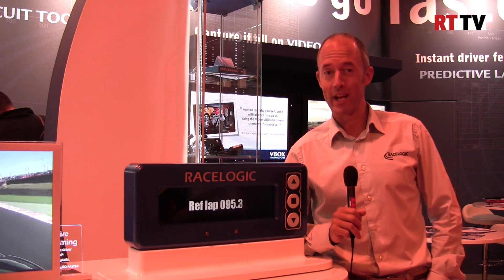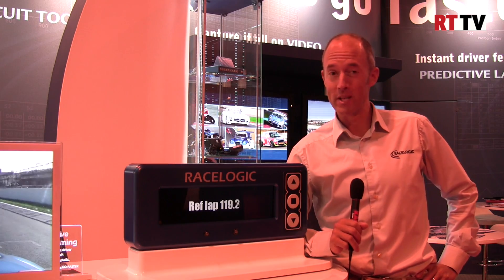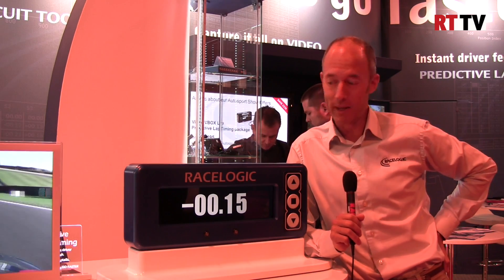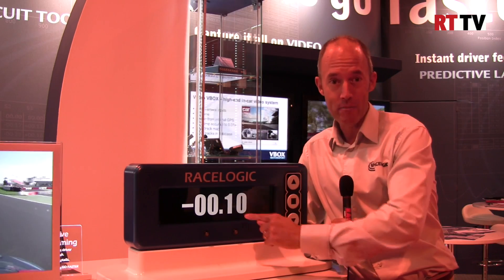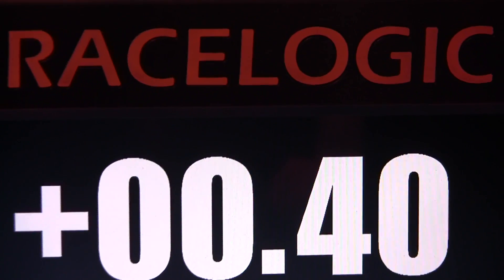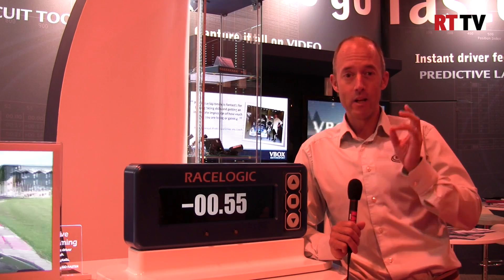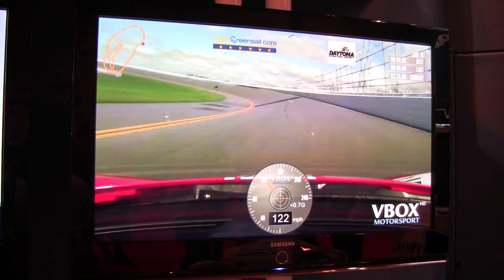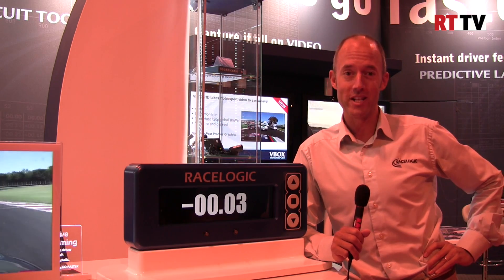Racelogic's Julian Thomas talks to RTTV about his latest VBOX products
RACE TECH TV talks to Racelogic managing director Julian Thomas at Autosport International 2014 about their brand new predictive lap timing system called the VBOX lapTimer launched at the show. He also demos their HD system, a motorsport specific camera system designed specifically for race cars called the VBOX HD.